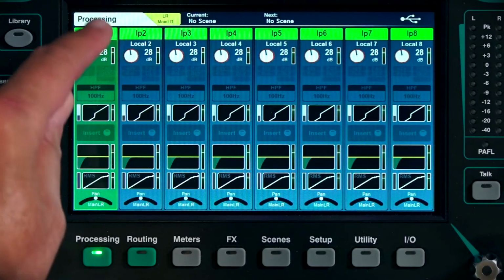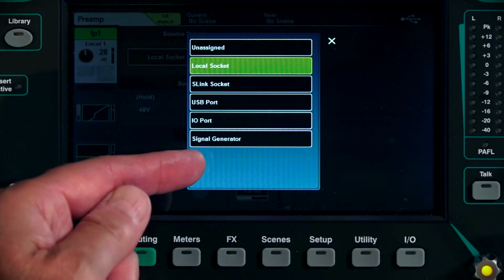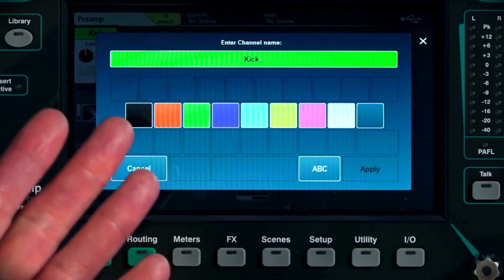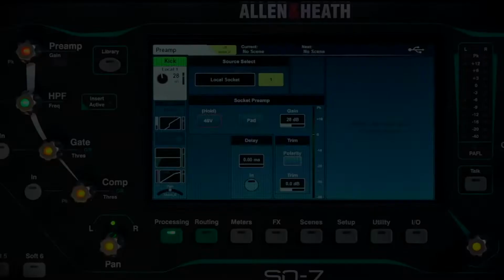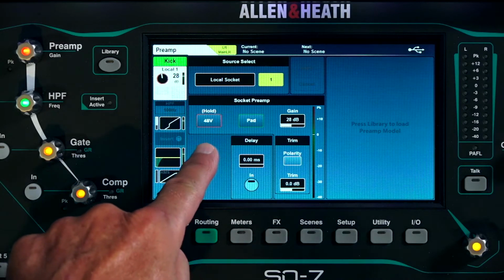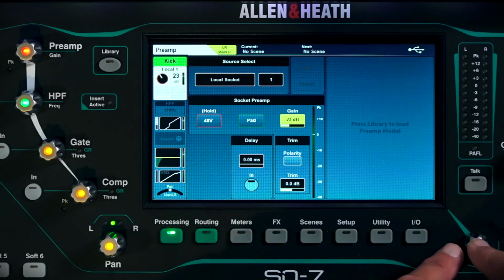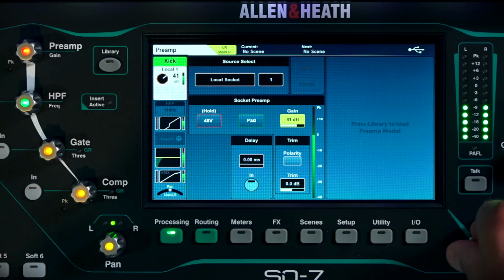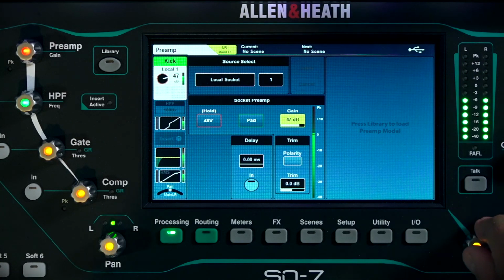Allen & Heath SQ: Input Sources, Gain, Phantom Power & Pad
Configure an Allen & Heath SQ input channel and set its preamp controls.

TIMESTAMPS
0:00 Navigating Input Source Selection
0:39 Best Practices for Channel Labeling
1:28 Phantom Power Safety and Usage
2:37 Optimizing Gain Staging for Live Performance

David demonstrates selecting input sources, naming and coloring channels, and working with gain, phantom power and pad. The lesson includes local, SLink and USB source choices and monitoring levels while a performer plays. Check the connected microphone or device before enabling phantom power.

David Wills

INTRODUCTION
Differences between Models
Overview of the Front Panel
Overview of the Rear Panel
Updating the Firmware
Backing up the Entire Mixer
Restoring to Factory Settings

MIXING 101
What do Mixers Do?
What is the Signal Flow?
Subgroups
Aux Sends
Effect Routing
Pre-Fader vs. Post-Fader Aux Sends
The Frequency Spectrum
EQ Types
Dynamics Processing
Effects Types

INPUT CHANNEL
Signal Flow
Patching Inputs to Channels
Preamp Settings
Naming Channels
Setting Levels
Using the Reset Function
Stereo Channels
HPF (High Pass Filter)
Gate
Insert Effects
4 Band EQ
Compressor
PAFL (Solo)
Channel Library
Copy and Paste
Reset
Ganging Channels
Soft Keys and Rotaries

ROUTING
Aux Mixes
Pre vs. Post Sends
Assigning Channels to Mixes
Channel to All Mix
Subgroups
Matrix Mixes
DCAs
DCAs on Soft Rotaries
DCA Spills
Strip Assign
Mute Groups

EFFECTS
Effects Routing
Selecting Effects
Effects Return EQ
Graphic EQs

SHOWS/SCENES/LIBRARIES
Shows
Scenes
Libraries

WORKFLOWS/TIPS & TRICKS
Live Workflow
Assigning Mix Outputs
Using DCAs
Using Ganged Channels
Setting Custom Layers
Using Mute Groups
Recording to USB Key
User Permissions
Remotely Controlling your SQ Series
Using Personal Monitors
Recording Workflow
Routing to an External Recorder
Recording with a DAW
Using MMC (MIDI Machine Control)
Using your SQ as a MIDI Controller
Additional Screen Settings

GRADUATION!